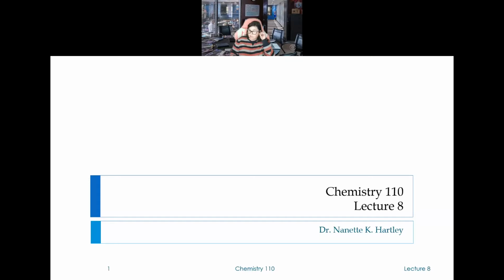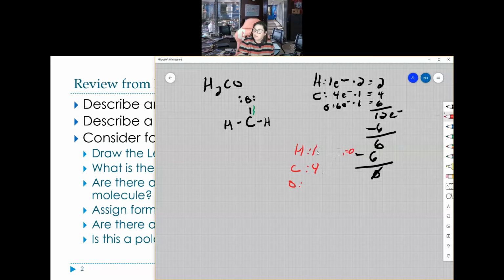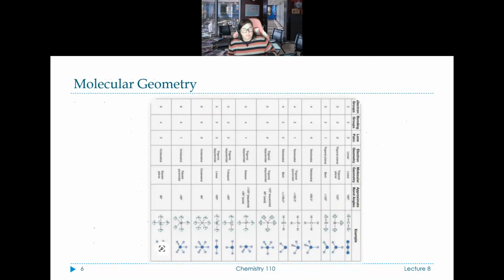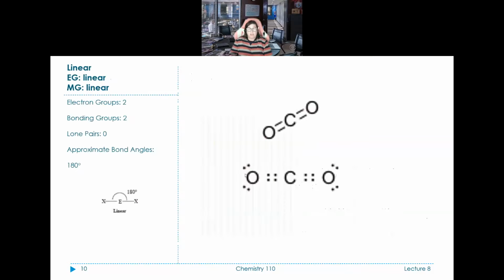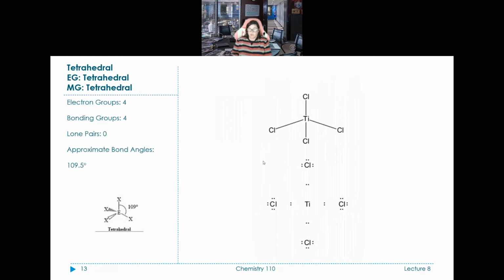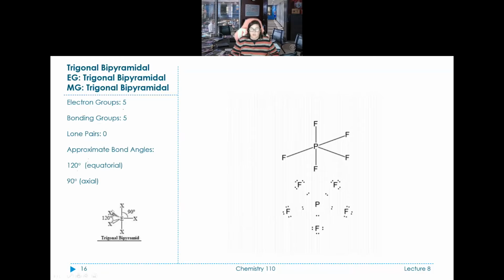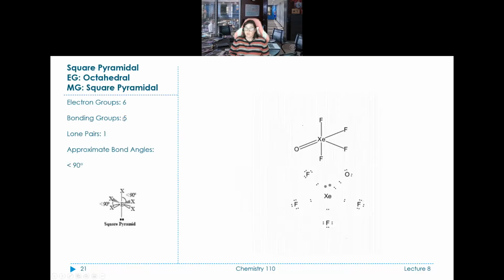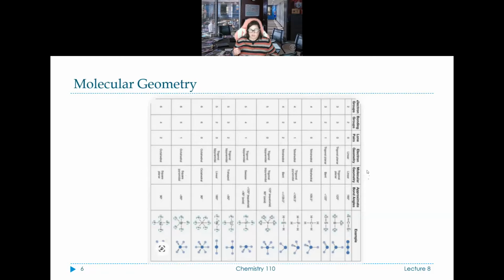Lecture 8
Lecture 8 from the first semester of the first year of college chemistry